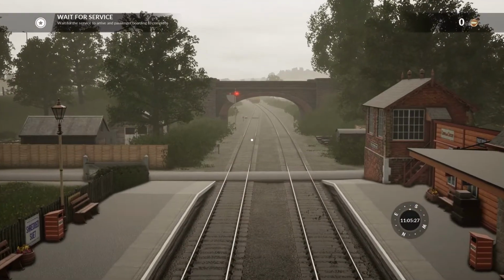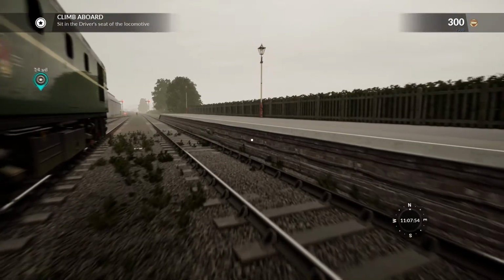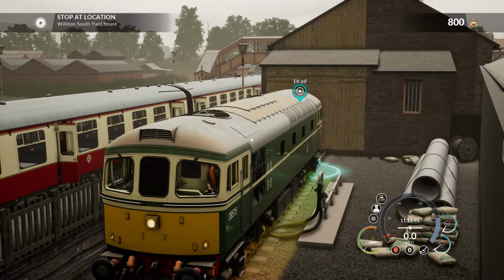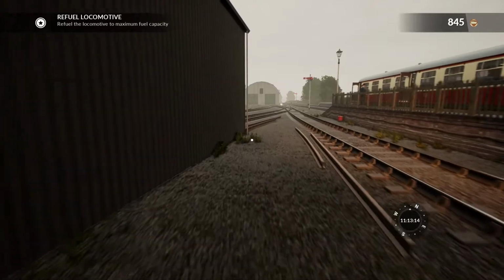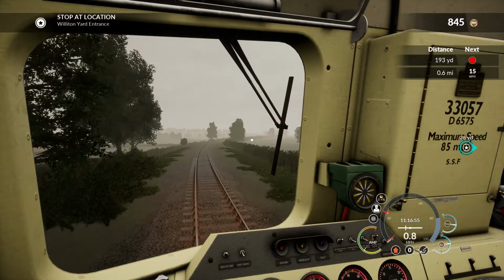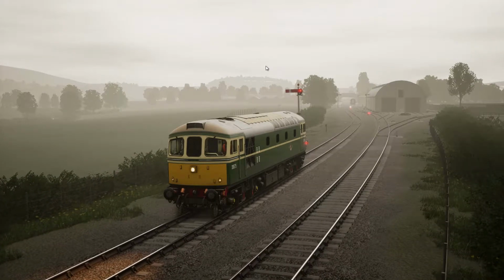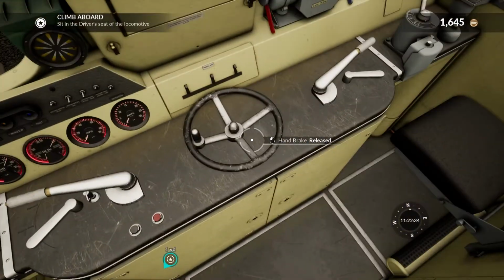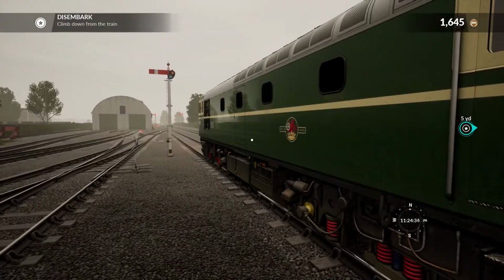BR Class 33 Loco Add On Train Sim World West Somerset Railway | Pit Stop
In this video we take control of the BR Class 33 Loco Add On for West Somerset Railway DLC .
And refuel and prepare the loco for its next outing.